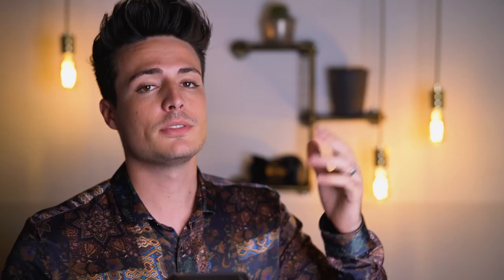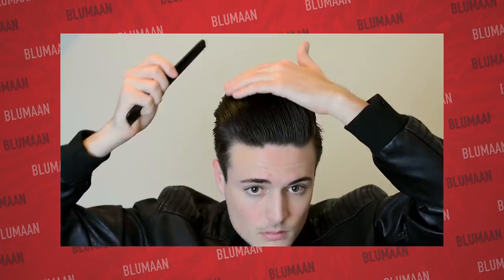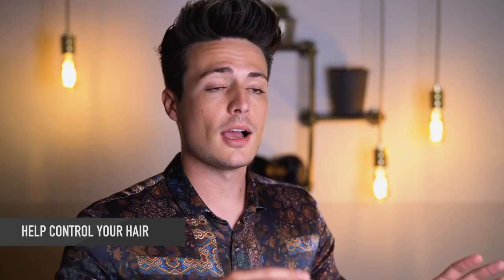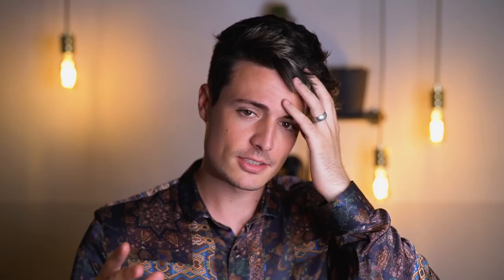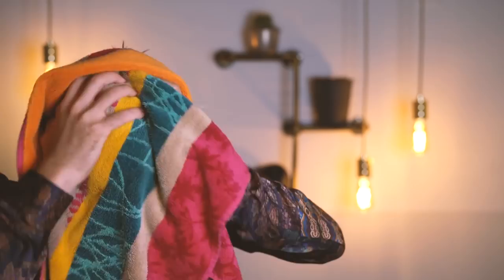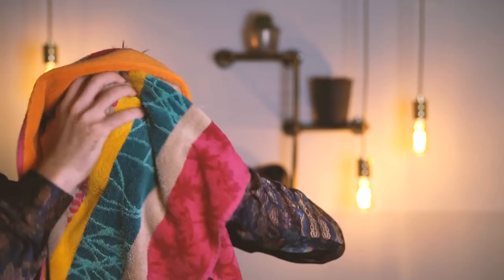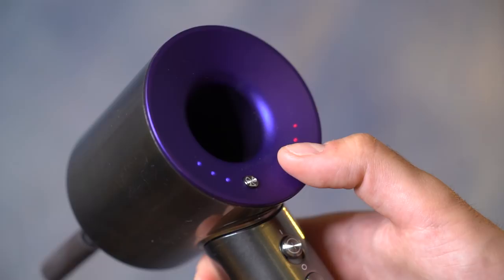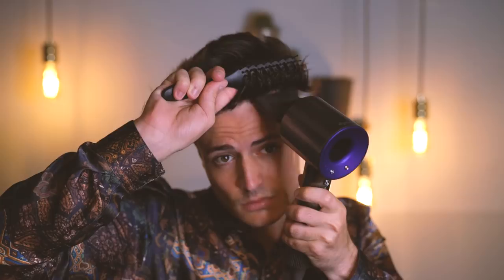How to Use a Blow Dryer/Hair Dryer for MAXIMUM Hairstyle Results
- All you need to know about how to use a BLOW DRYER

Joe Andrews
Box 102
275 Deansgate
Manchester
M3 4EL

What's up guys! Today I'm teaching you how to use a blow dryer/hair dryer for maximum effect! These tips and hacks I'm teaching you will give you amazing hairstyle results!